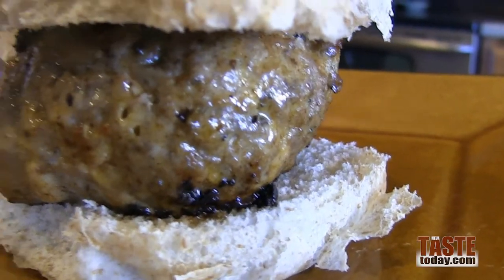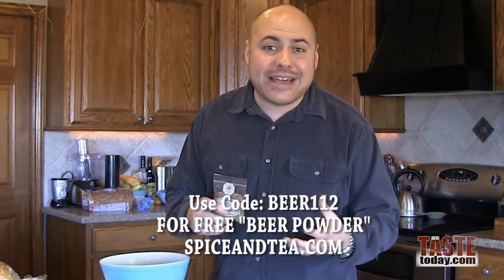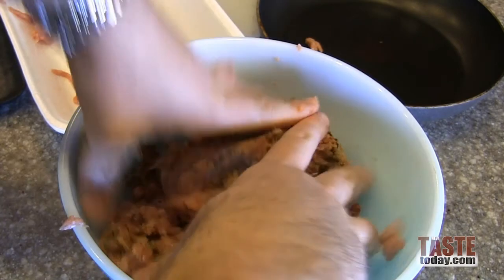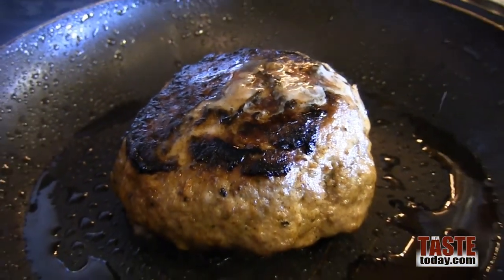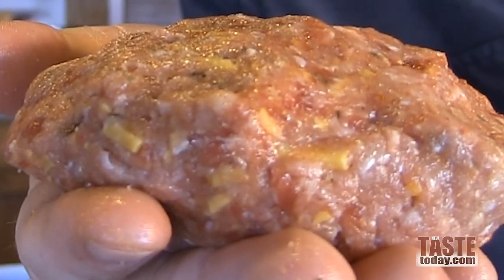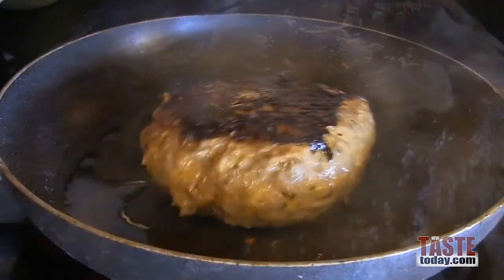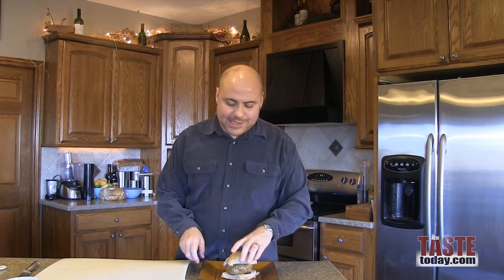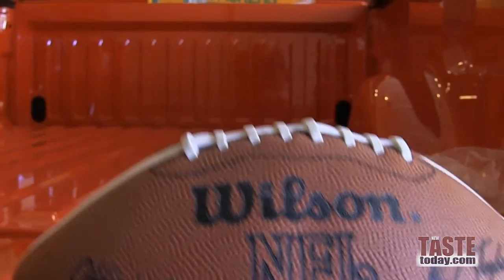How To Cook The Best Burger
This is the perfect burger for tailgating before the big game!